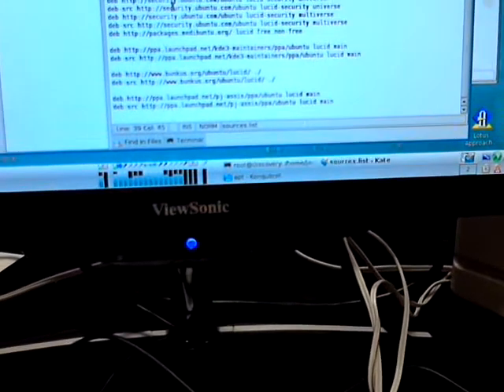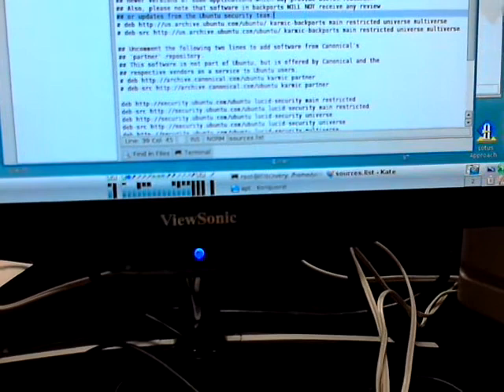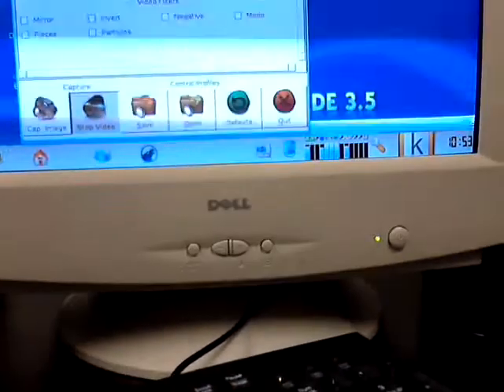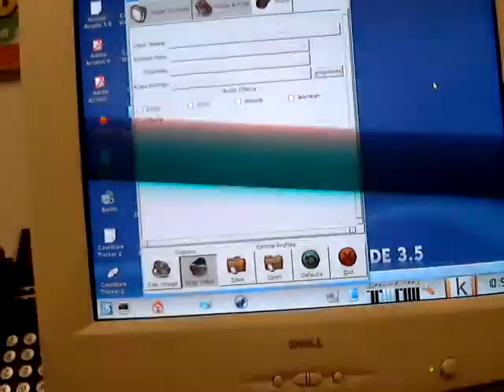Logitech Webcam C260 Under Linux - 10